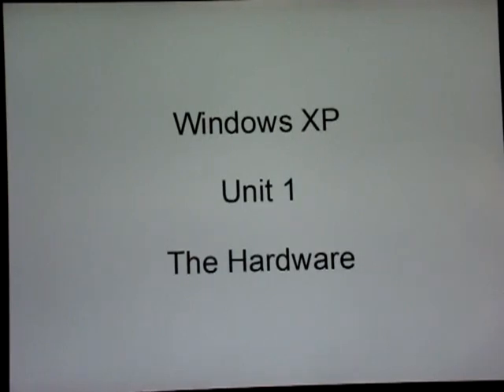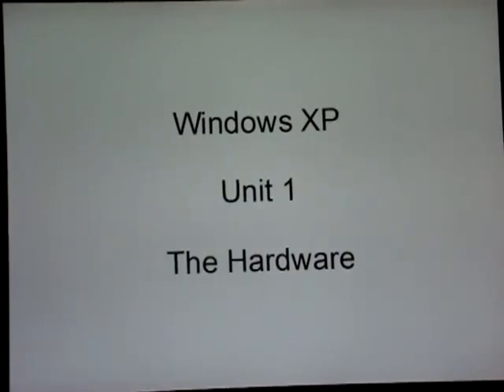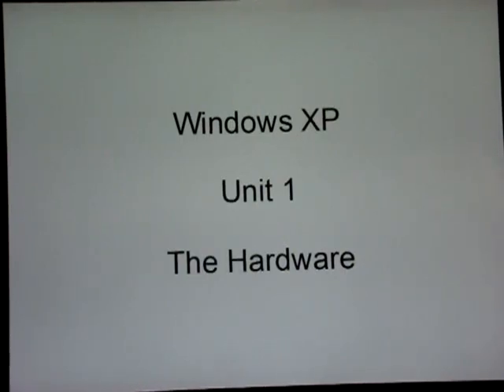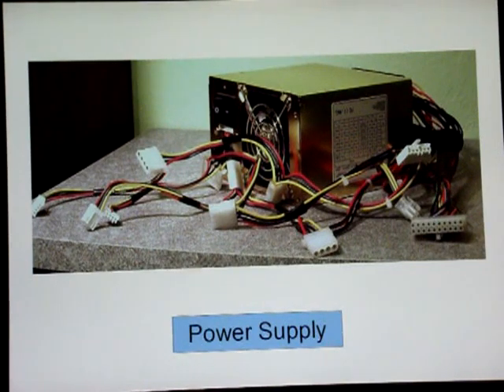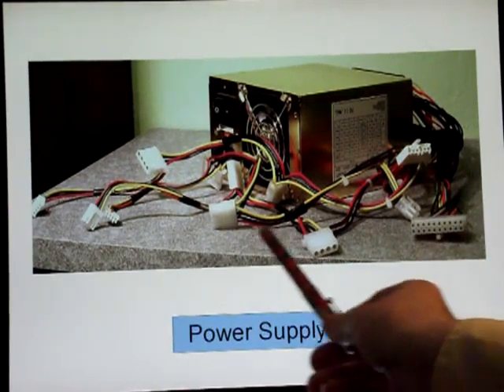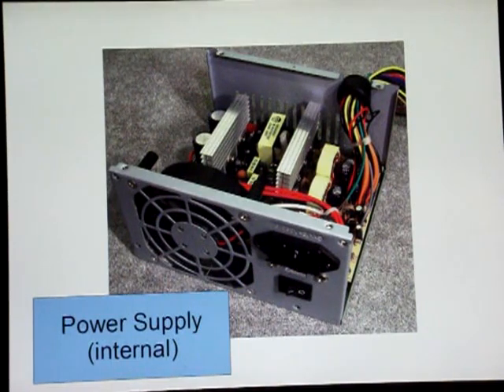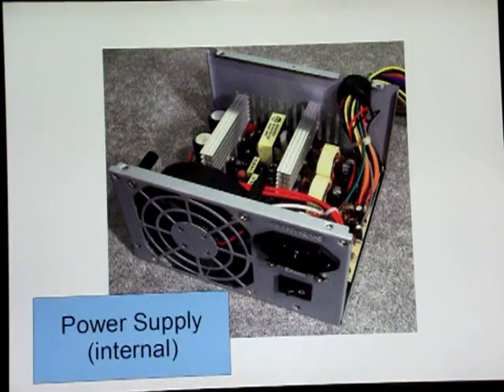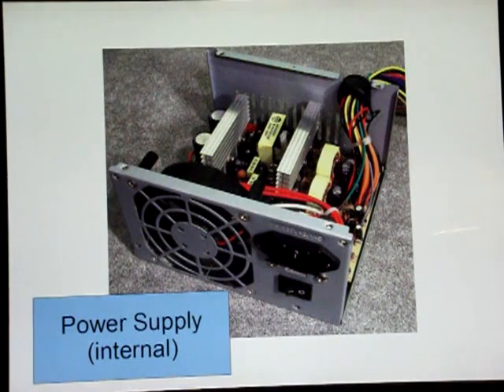Windows XP Unit 1-Part 1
This is the start of an introduction to Windows XP. This is a program for people who are new to an experience with a computer. This first unit is in four parts. It deals with the hardware and what some of the components look like.